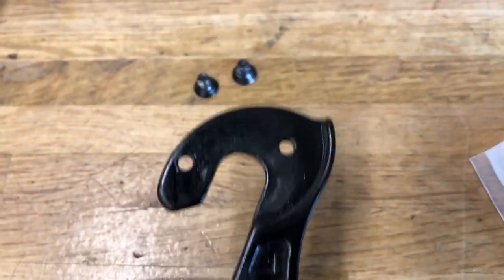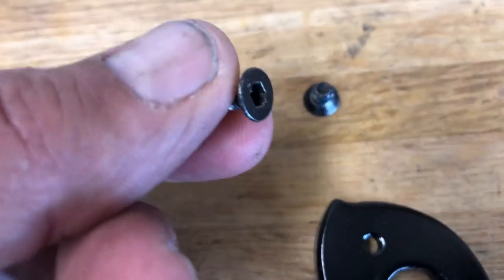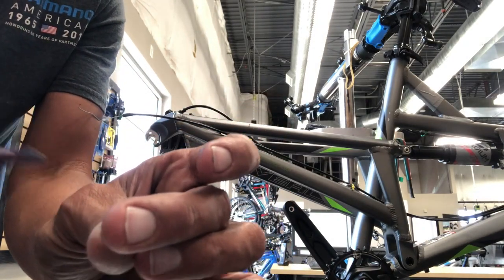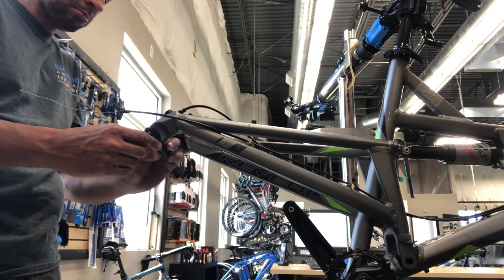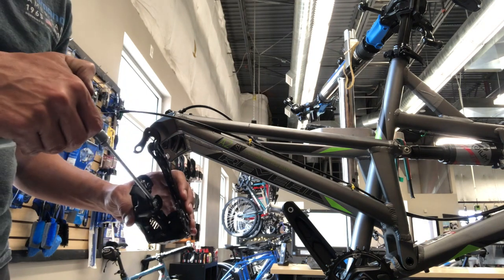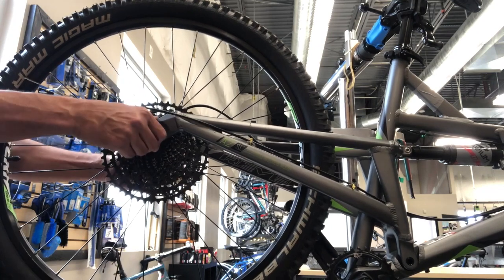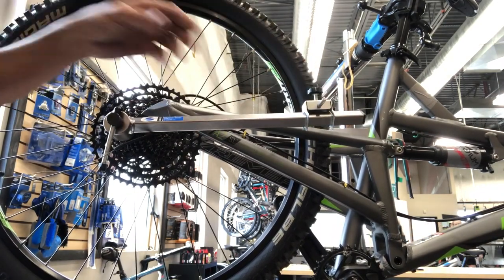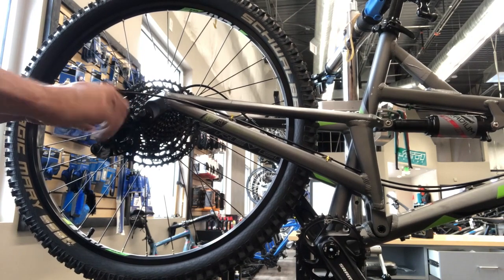Wheels MFG Derailleur Hanger Review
This video is about Wheels MFG Derailleur Hangers. One of the more common, but not super sexy bicycle replacement parts we use frequently at the shop. Wheels Manufacturing makes a lot of great bicycle components and tools we use on a daily basis. US made right up the road here in Colorado!